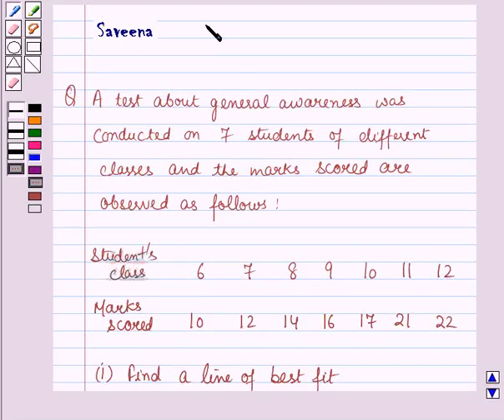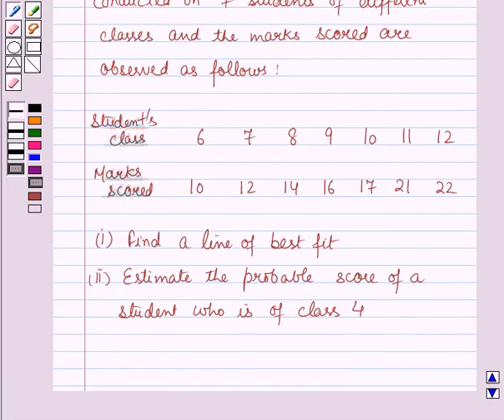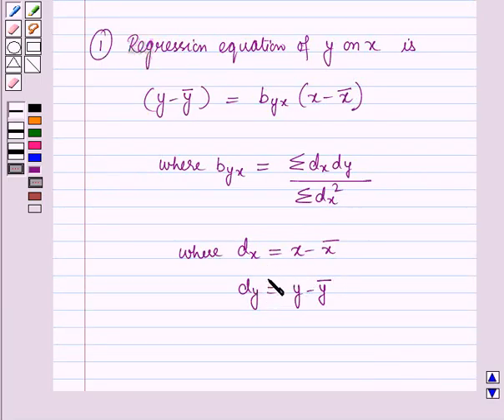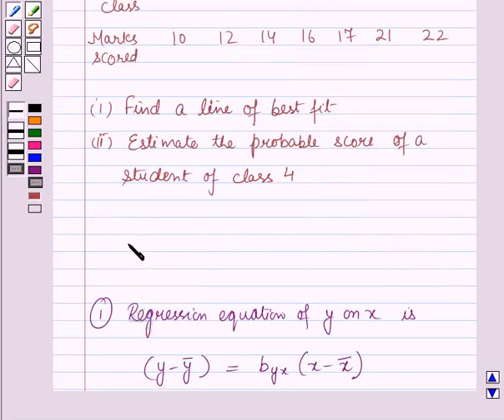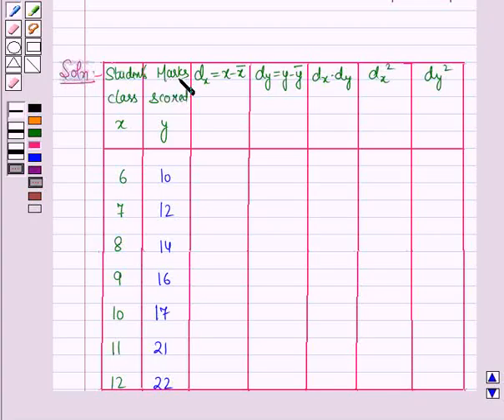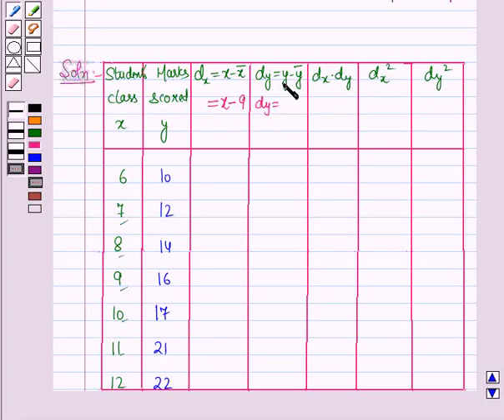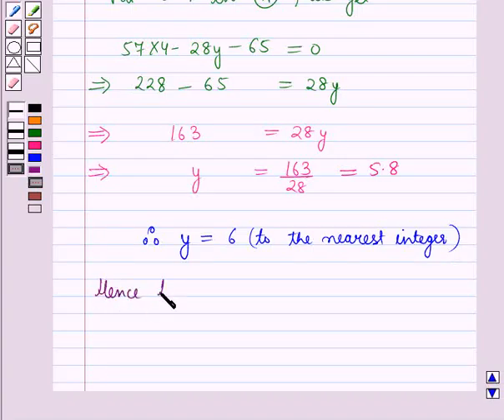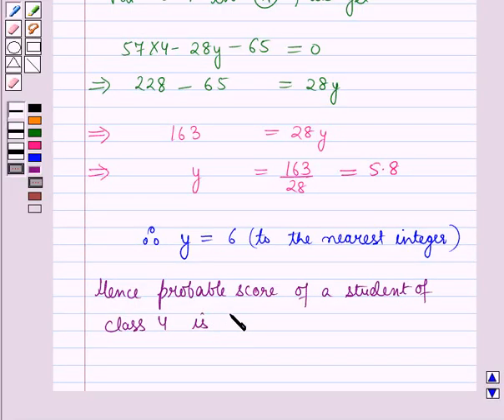Maths XII ICSE 18 SE5